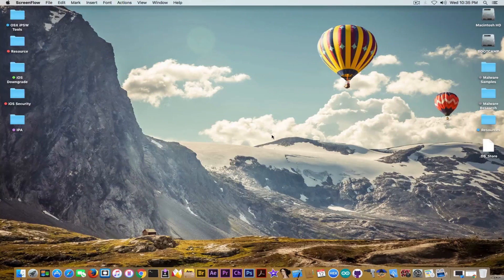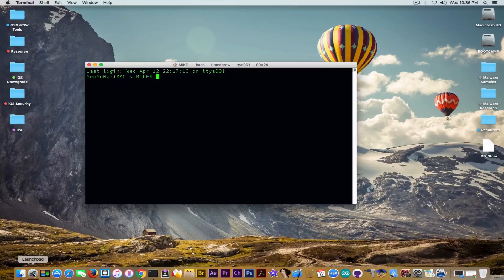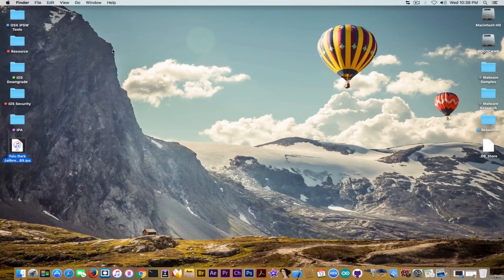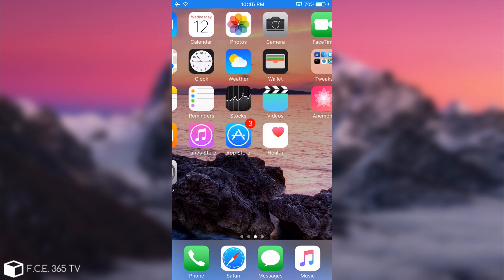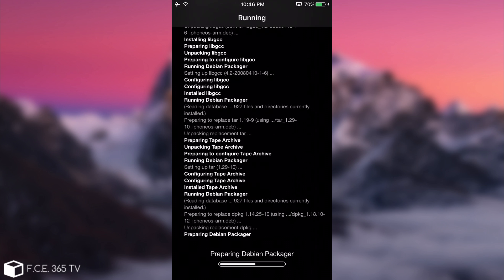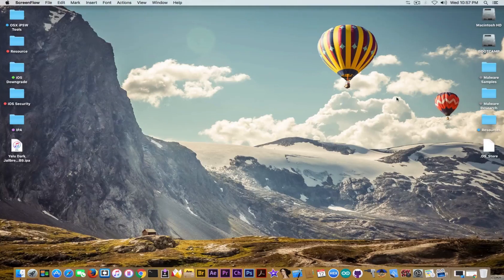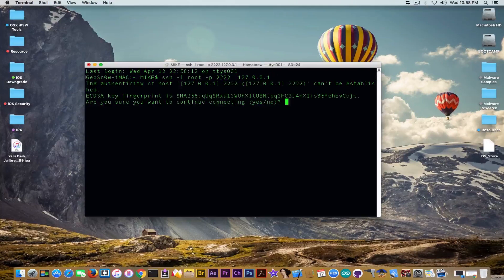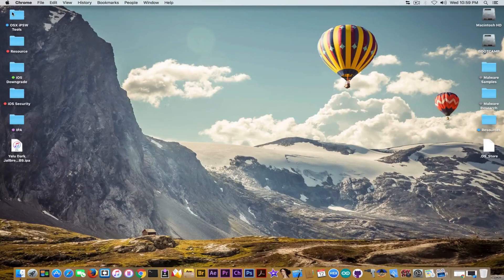iOS 10.2 Yalu Dark Jailbreak - Beta 9 RELEASED (With SSH FIX)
In today's video I bring you the Beta 9 of my fork for yalu102, Yalu Dark. This update comes with a fix for one of the issues I spotted on the last version, that being the SSH connection using DropBear returning "Connection Refused" or "ssh_exchange" errors. The fix is pretty easy to be done tho, and it involves correcting the DropBear plist file. The Beta 9 includes a fixed one, but if you decide to apply the fix, by removing .installed_yaluX to leave the B9 install its updated files, your tweaks will also be removed (because the Jailbreak is reinstalled). If you DON'T Remove the .installed_yaluX file, you can use the Beta 9 with no issues with the existing Jailbreak. If you want to apply the fix, yet you still want to preserve your tweaks, you will have to apply the fix manually.

How to apply the SSH Fix manually to preserve the installed tweaks:

1) On your Jailbroken device (yes, you can Jailbreak normally with Beta 9 without being required to apply the fix),  install Filza File Manager in Cydia
2) Go to /Library/LaunchDaemons/
3) Remove Dropbear.Plist
4) Download this version and place it in the folder from where you removed Dropbear.Plist
5) Reboot & Jailbreak again, you should have SSH working again with Yalu Dark Beta 8 or Beta 9 and still have your tweaks.

Note: If you don't want to do this manually as presented, just remove .installed_yaluX from /, and Yalu Dark Beta 9 will reinstall everything for you, but you will lose the tweaks!